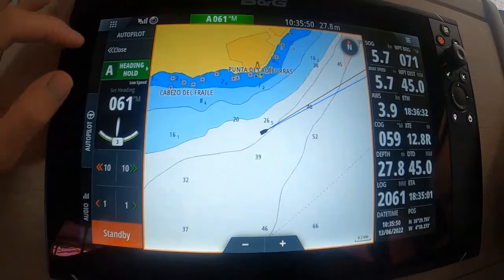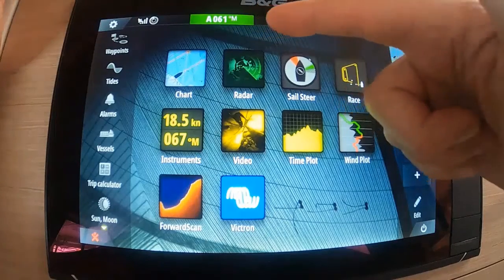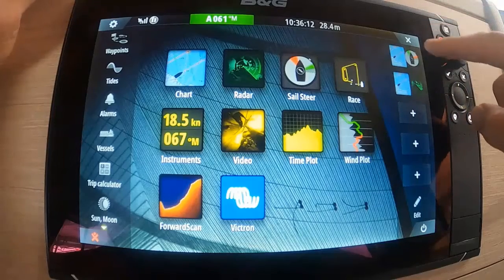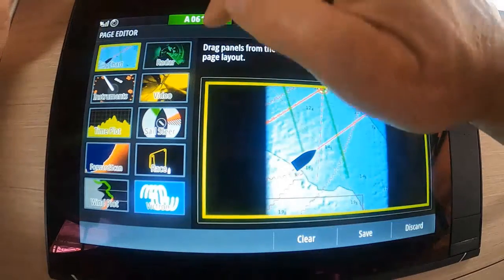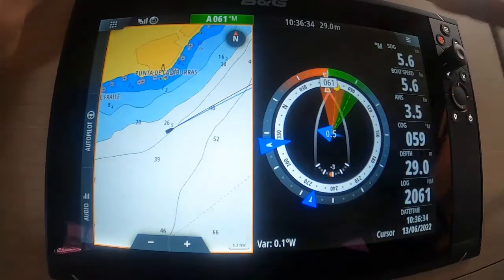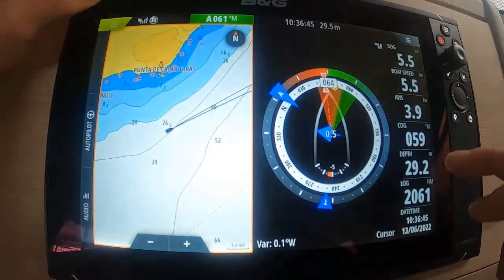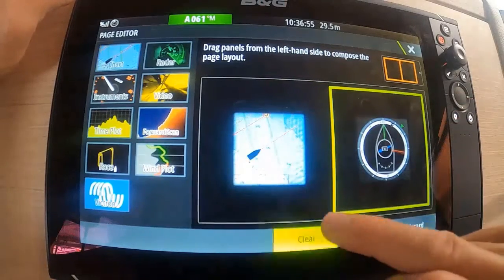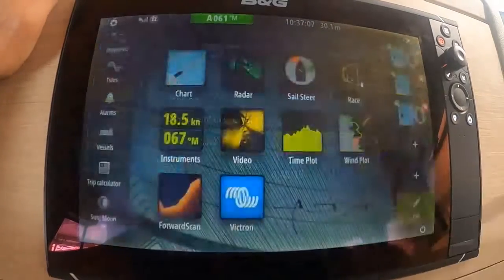B&G Zeus 3 Creating Split Screens